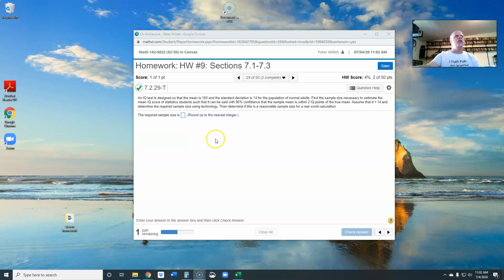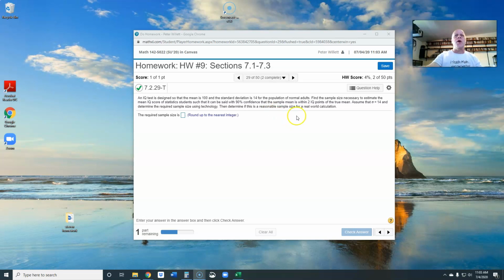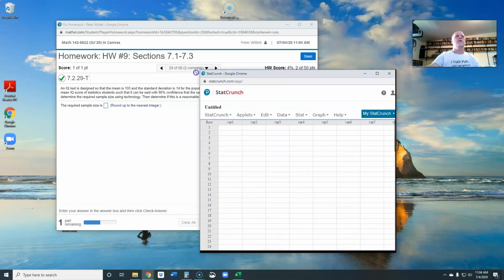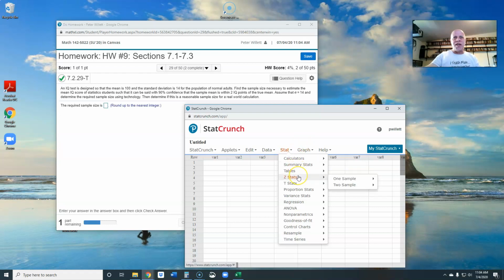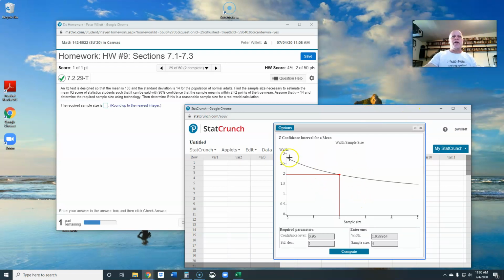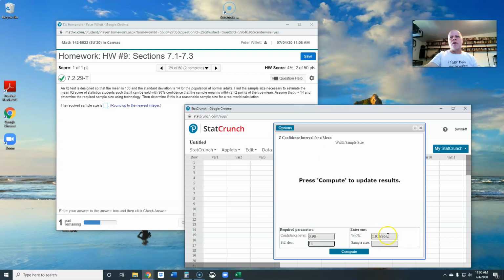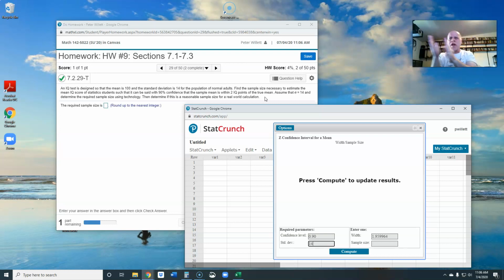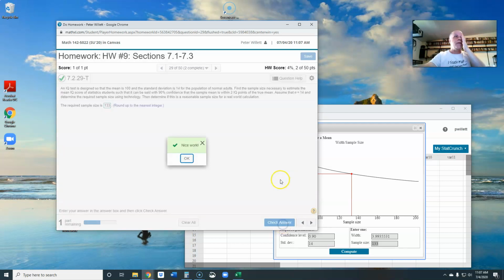Finding Sample Size Using StatCrunch